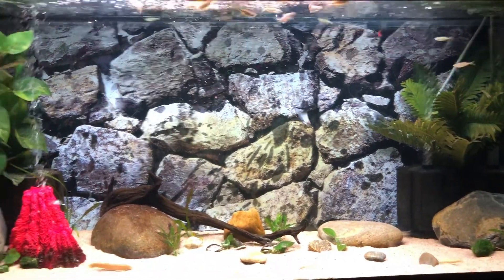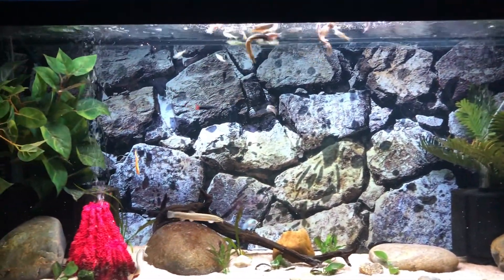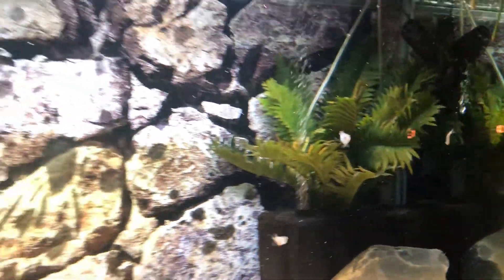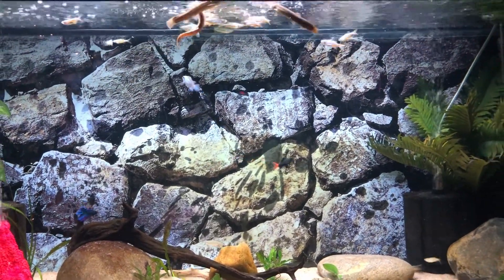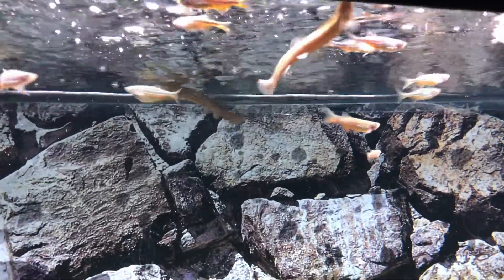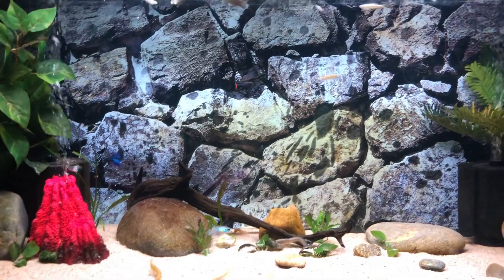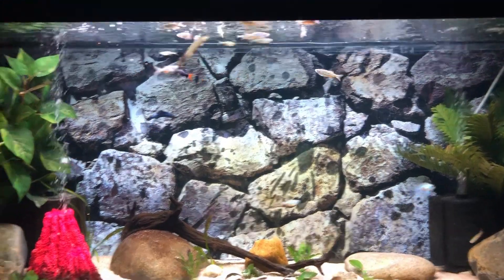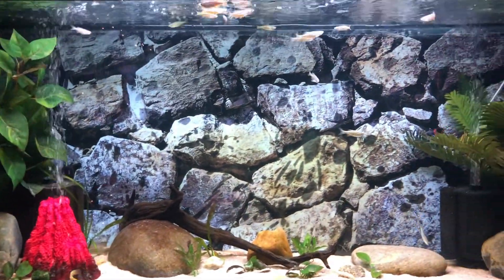Large Community Fish Tank Aquarium UPDATE!!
Here are my favorite aquarium products that help me make this hobby as cheap and as enjoyable as possible!

Favorite Air Pump

Favorite Sponge Filters:
XL:

Fish Food:

Bulk Krill:
Best Cichlid Pellets:

Magnetic Glass Cleaner:

Aquarium Salt for Treating Sick Fish:

Digital Water Thermometer:

Best Water Treatment for Water Changes:

Great Heater with Built-in Temperature Safety:

Great Powerhead for Surface Agitation